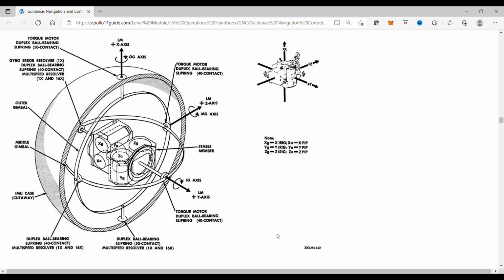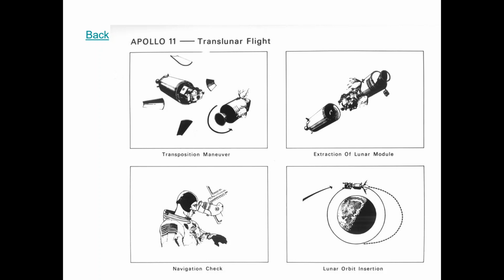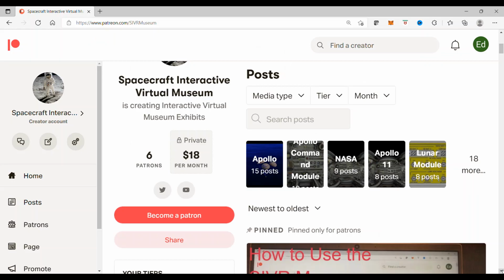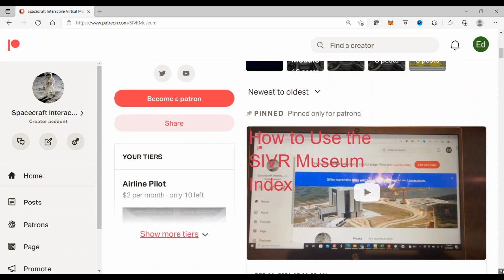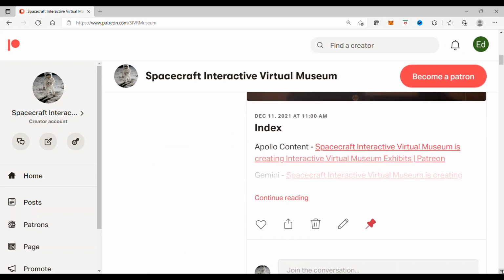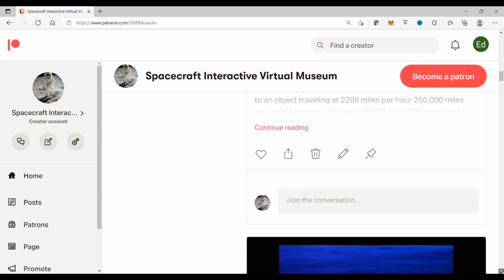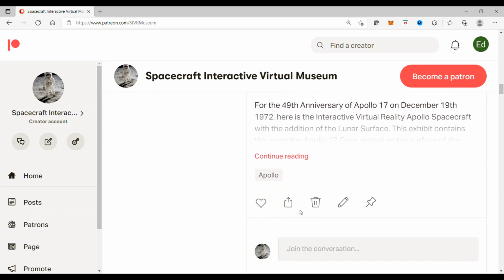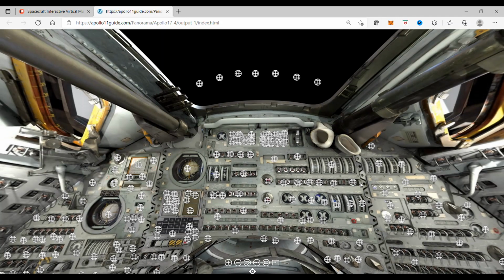Gimbal Lock, Apollo, and How NASA Navigates Space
In this episode, we explain Gimbal Lock and how this is a deceptive term. Hint, you can "unlock" the gimbals, but for Apollo 13 you would not have been able to do it. We will show you exactly what gimbal lock is in simple terms that anyone can understand. Then we will explain why this would make the navigation computer useless for the 250,000 mile journey to the Moon. We will show how NASA created a visual warning that was so affective, anyone could understand it in time critical situations. Finally we will explain why Gimbal Lock was so bad for Apollo 13.

NASA Navigates Space using Star Charts because Stars don't move that much in Space. Feeding a star's position and angle from one another into the computer give the position of the spacecraft in space. But the computer gets confused and is useless if it experiences Gimbal Lock. But it is not mean the Astronaut can't correct it. Watch this video to see how.

Sorces
NASA